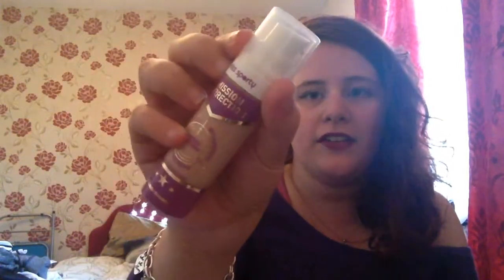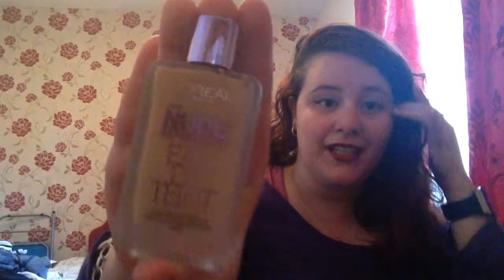August 2015 favourites both beauty and non beauty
Palettes that would have been mentioned have been linked below
Products mentioned:

Cheetah print pumps- non online that were exact

Dress- Tesco F&F no longer online

Palettes that would have been mentioned

120 palette

W7 palette in the buff